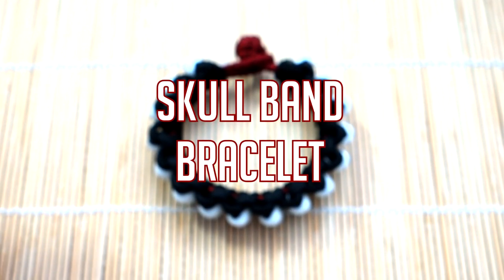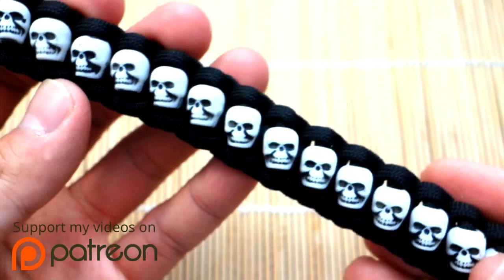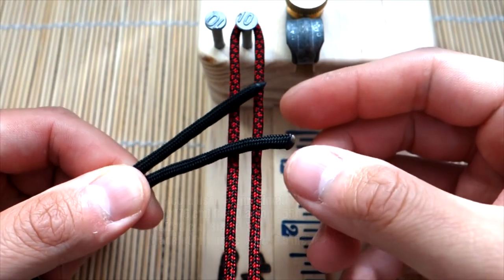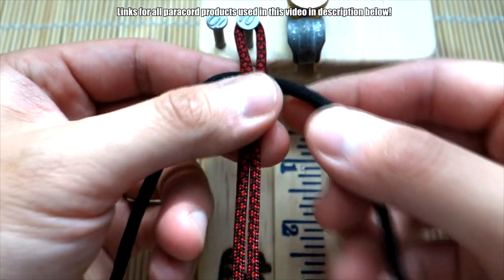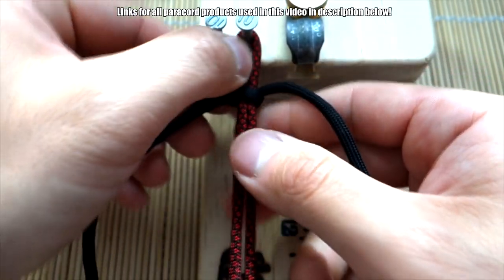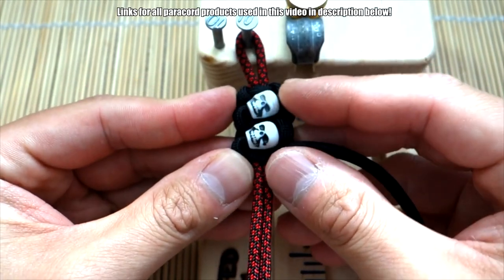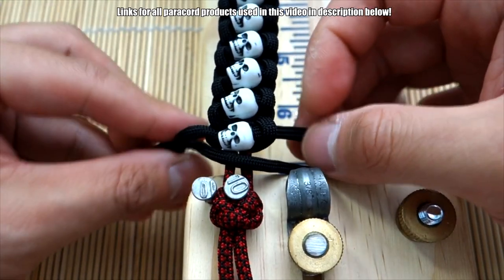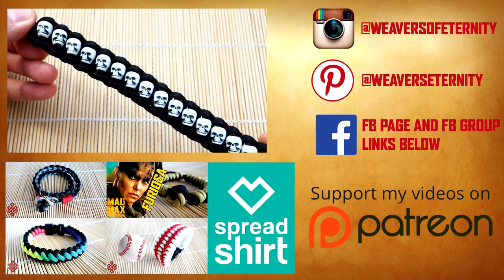Skull Band Paracord Bracelet Tutorial